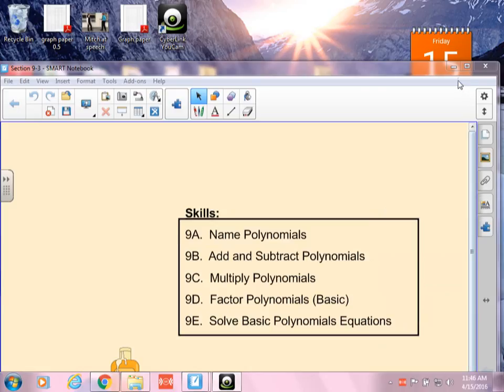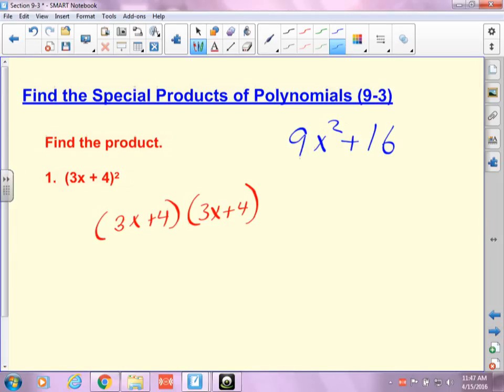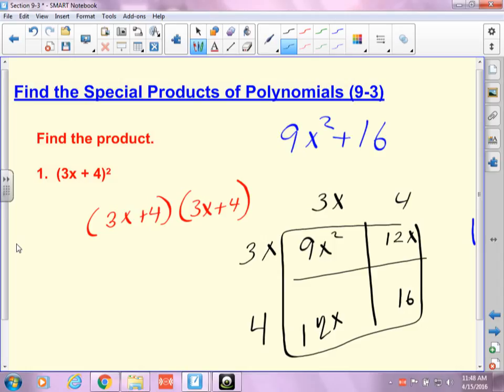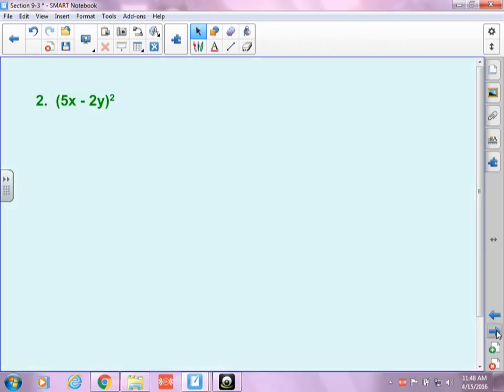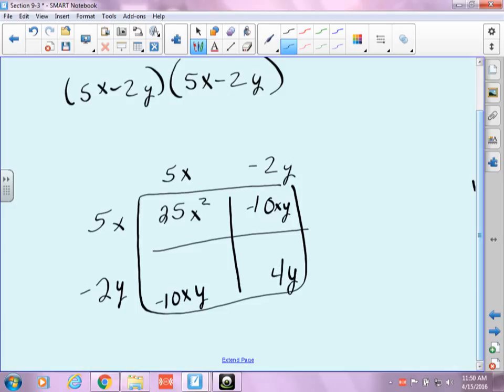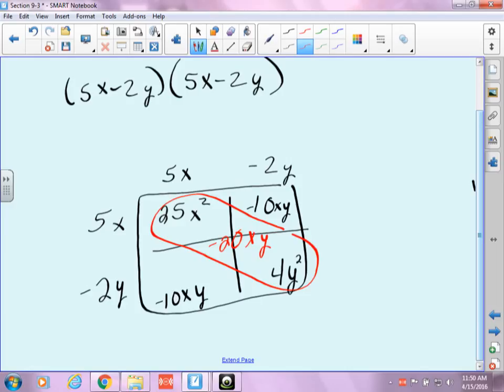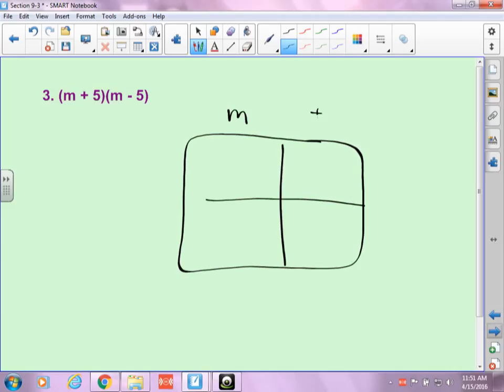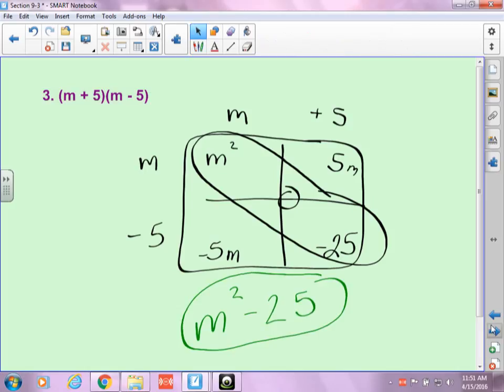Algebra 9 3 Special Products of Polynomials